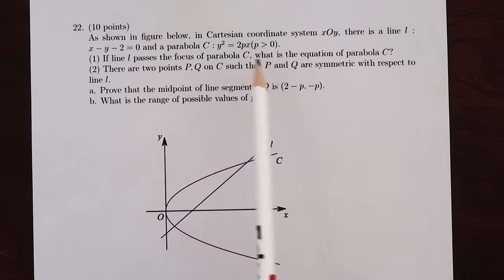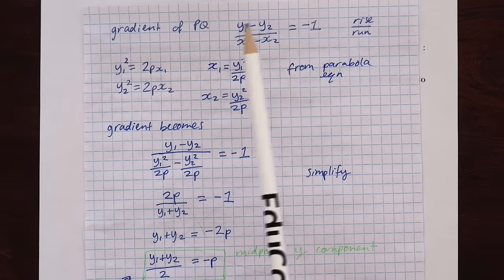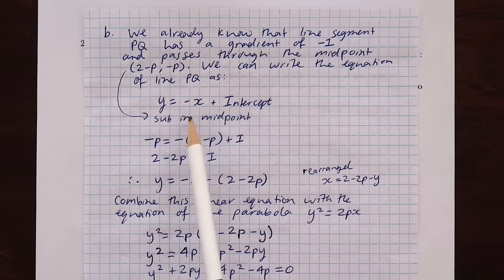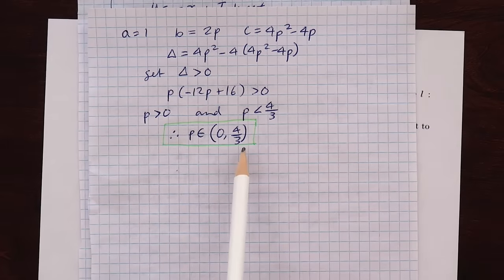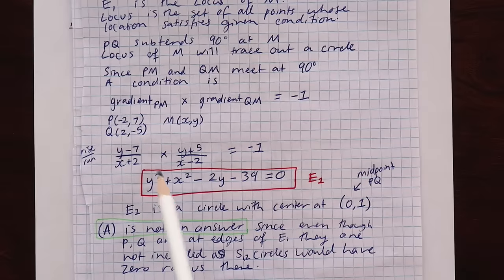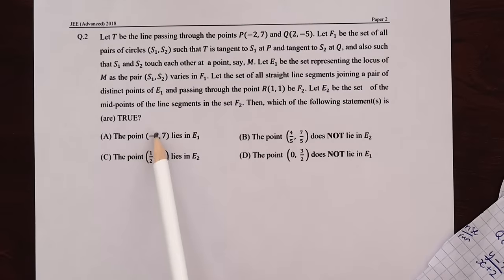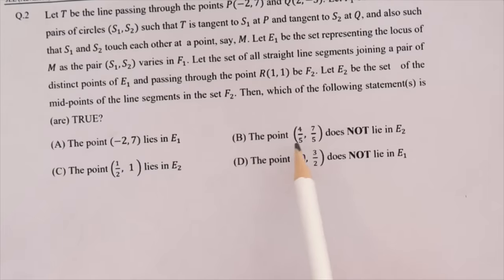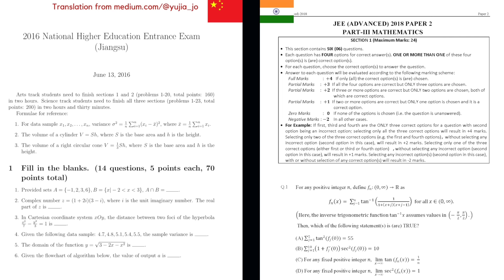Who has the toughest exams? China vs. India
Timestamps:
0:00 - General comparison
2:18 - A tough Gaokao question
6:42 - A tough JEE question
12:10 - Thoughts
13:28 - Patron Cat of the Day